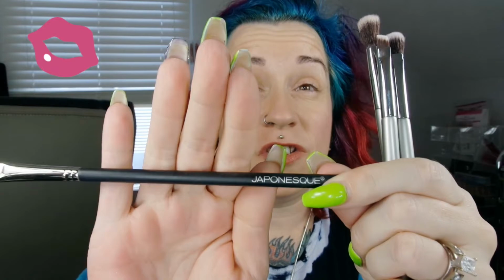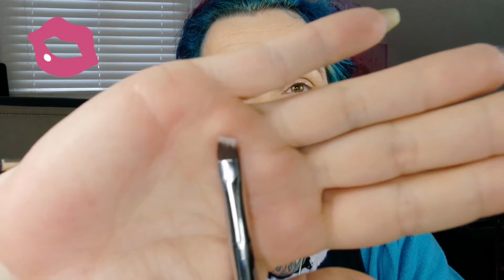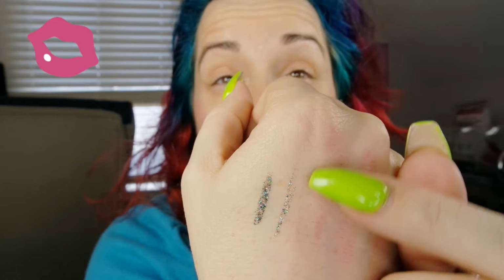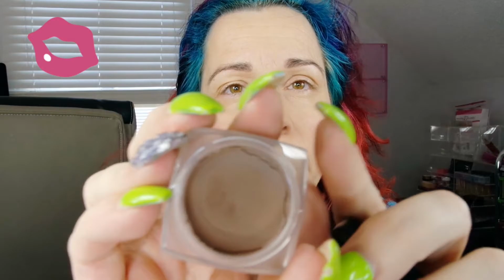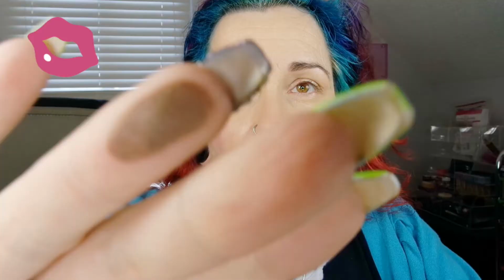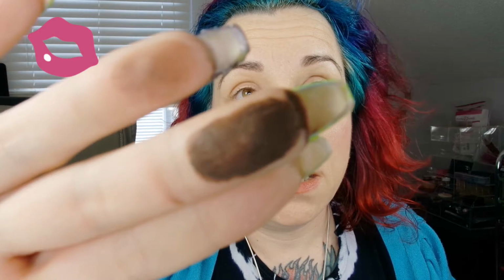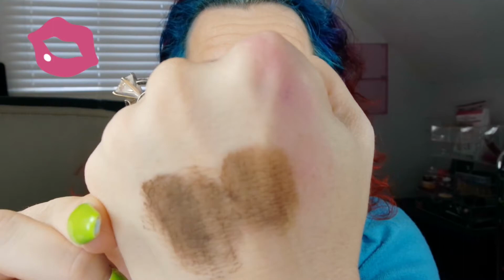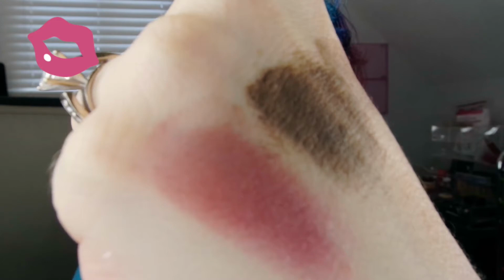Haul Video - What Did I Get? You want to know!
*please open for more info on where I got these product, Link*

SUPPORT ME JUST BY SHOPPING ON AMAZON FOR ANYTHING YOUR LITTLE HEART DESIRES

WHAT I USE TO FILM:
Canon EOS Rebel T3i Digital Camera Battery Lithium-Ion 1500mAh - Replacement for Canon LP-E8 Battery

Canon RC-6 Wireless Remote Controller for Canon XT/XTi, XSi, T1i and T2i Digital SLR Cameras

64GB SD XC SDXC Class 10 SCT Professional High Speed Memory Card SDHC 64G (64 Gigabyte) Memory Card for Canon Digital Camera EOS SLR 60D 60Da 550D 600D 1100D 5D Mark III Rebel T2i T3i T3 Kiss X4 with SoCal Trade, Inc. Micro SD HC & SD Card Reader -

Canon EOS Rebel T5i Digital SLR Camera Body with EF-S 18-55mm IS STM + 40 GB Storage + Tripods + Filters + Deluxe Bag + Flash + Extra Accessories

Samsung NX Mini 20.5MP CMOS Smart WiFi & NFC Compact Interchangeable Lens Digital Camera with 9-27mm Lens and 3" Flip Up LCD Touch Screen

LIGHTING:
Ardinbir Studio Camera 500W Macro Ring Light for Canon

Table top studio lighting kit, 5000K daylight bulb

2 of CowboyStudio 9-Inch Portable Quick Setup Speedlite Softbox with Velcro Strap for Nikon Canon Flash Light (Black)

SUBSCRIPTION BOXES LINKS: (win win, some for u and me)

FYI:  all fan funding and sponsorship income will be used for YOU, my Youtube family to help purchase items for upcoming giveaways. xxoo

MailTime!! (WANT TO SEND ME MAIL?)
Christine Solazzo